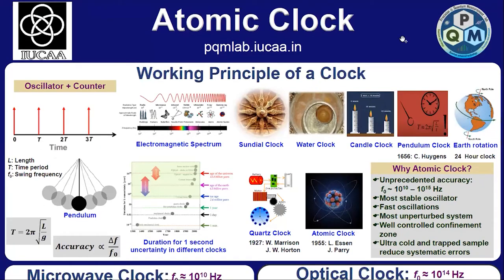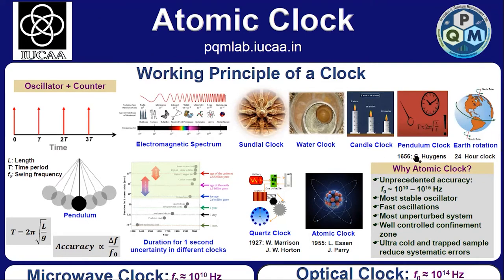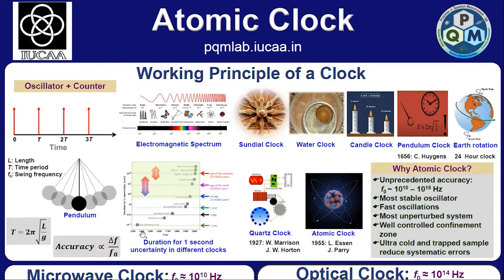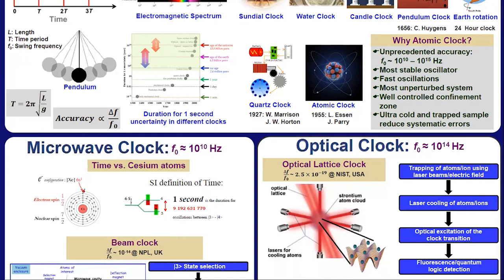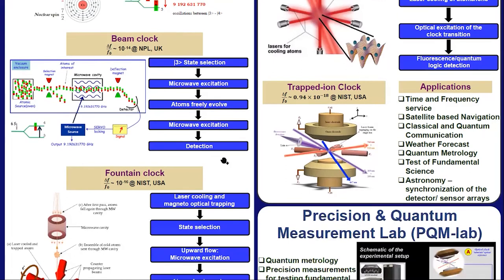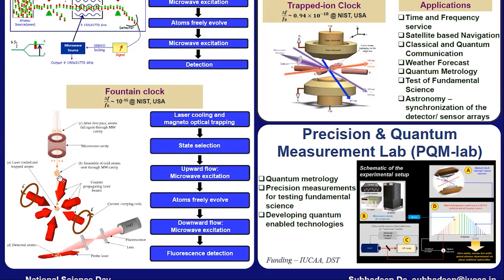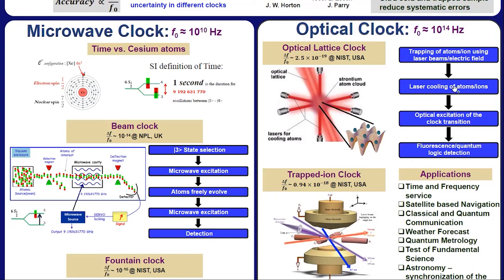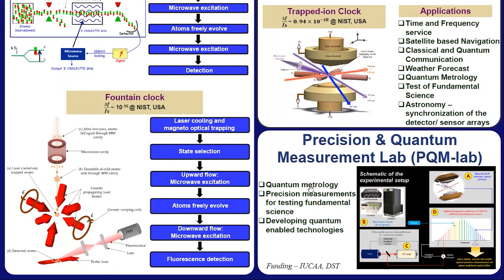Atomic Clock @ IUCAA PQM Lab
Atomic Clock @ IUCAA PQM Lab : Ashif